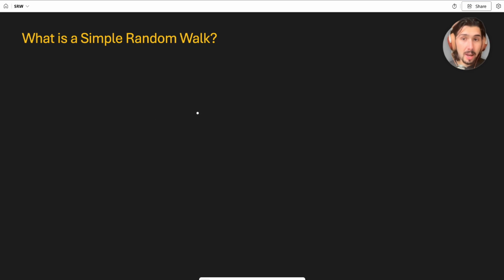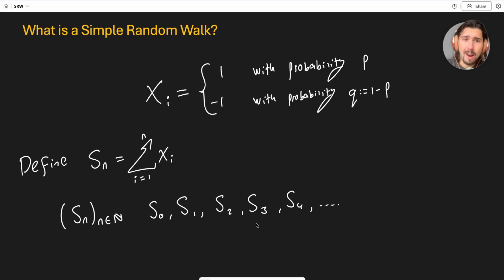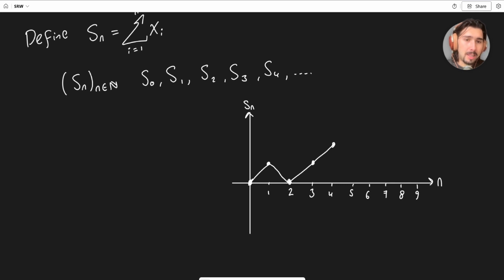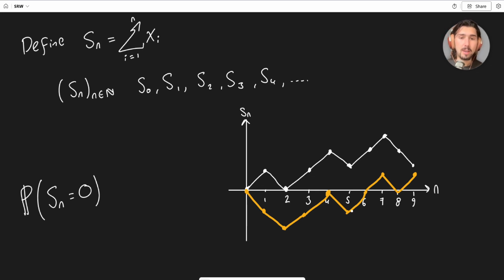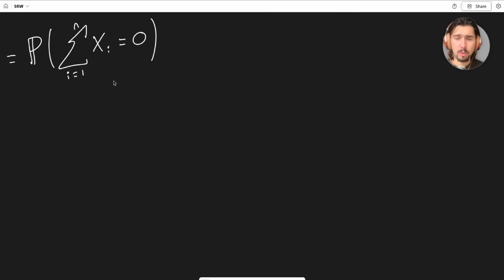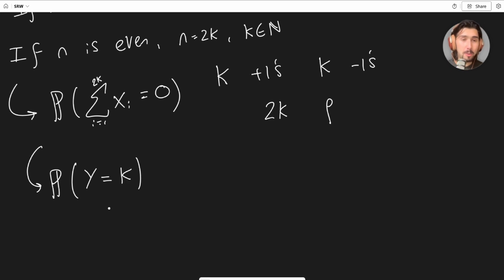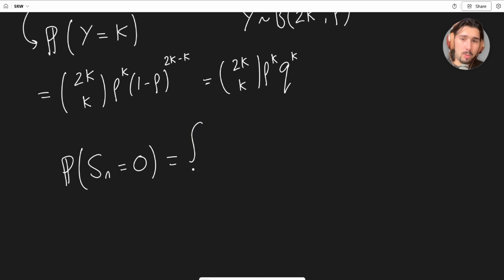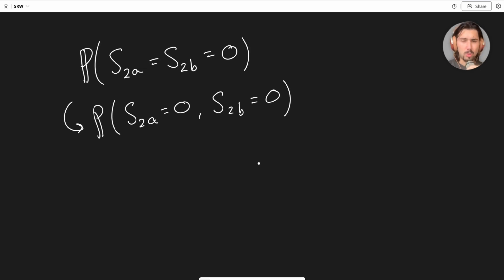Intro to Simple Random Walks (SRW) | Stochastic Processes | Probability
Please let me know if you have any questions about stochastic processes!